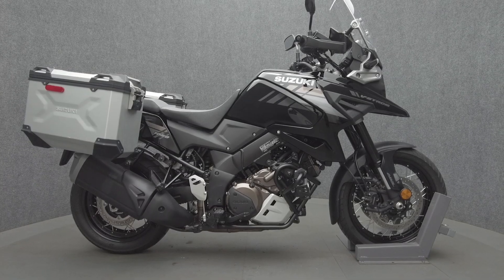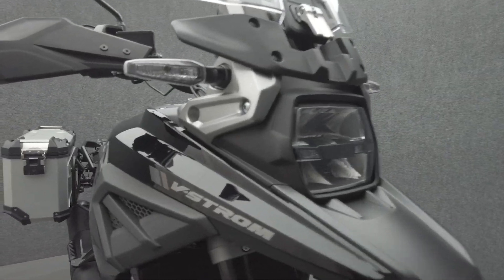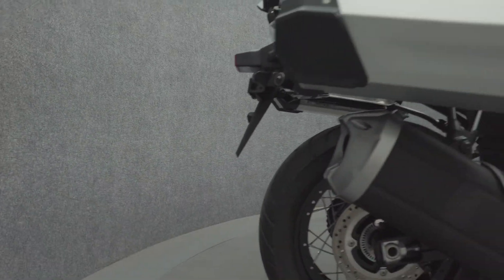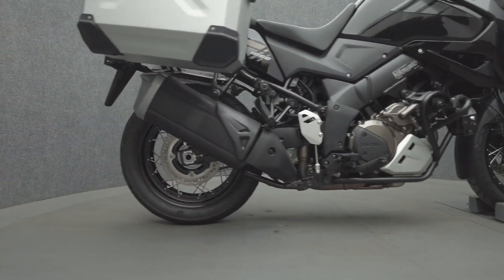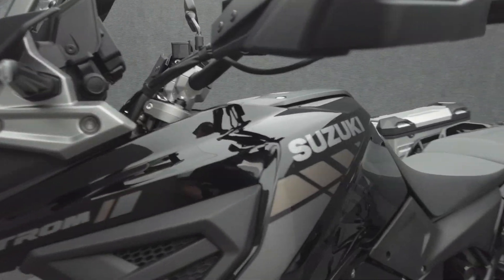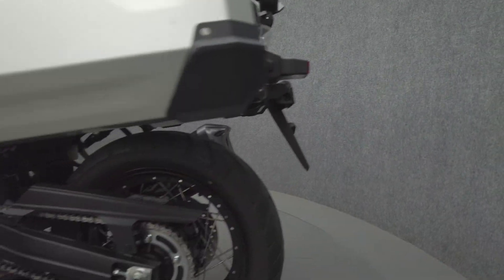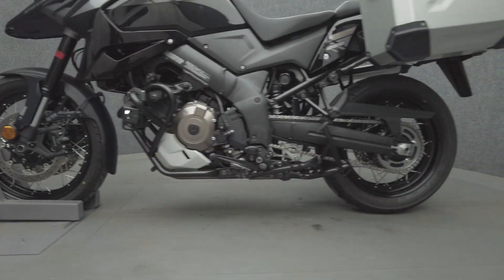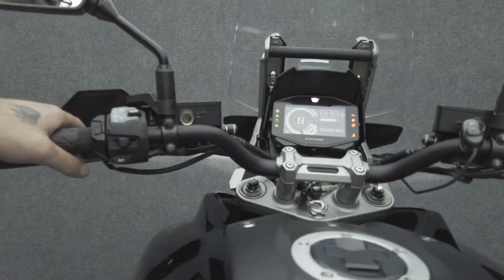2020 SUZUKI DL1050 VSTROM 1050 W/ABS - National Powersports Distributors